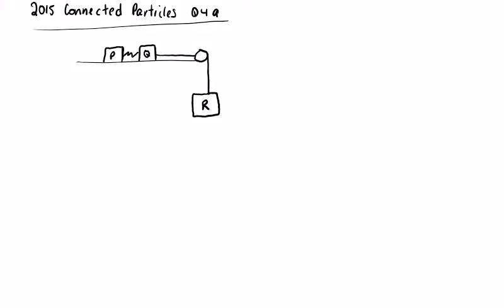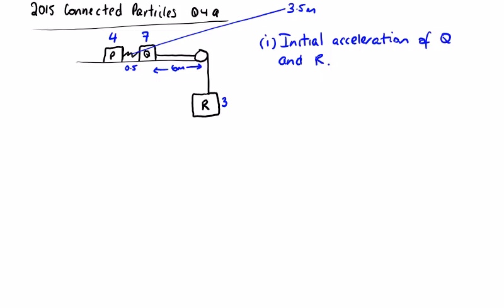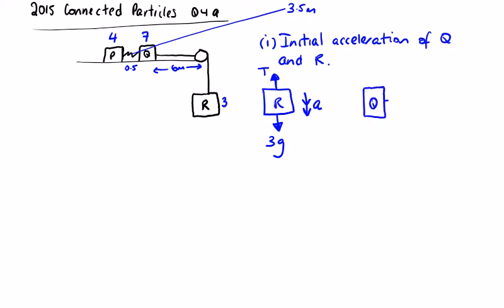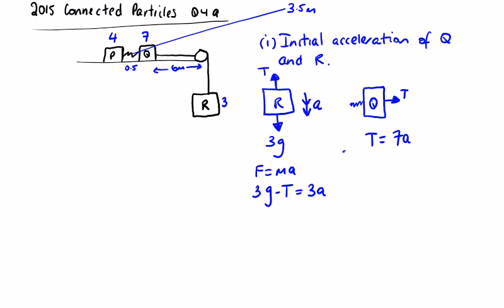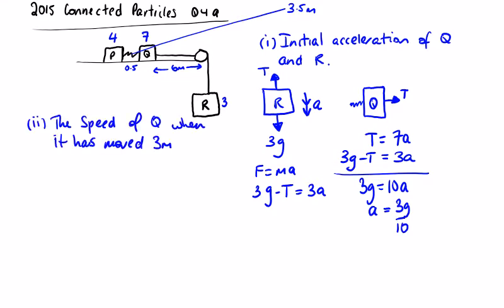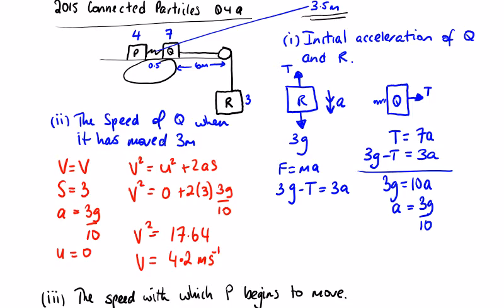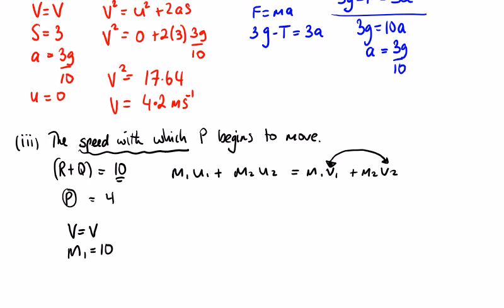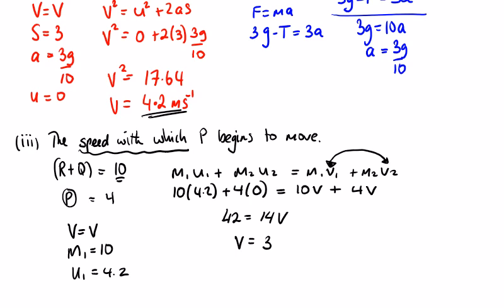2015 Connected Particles a